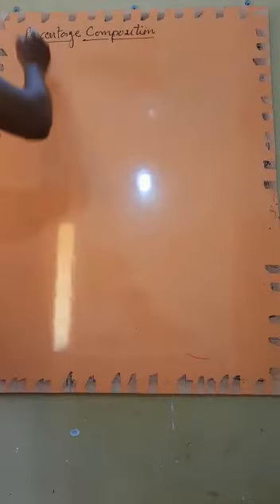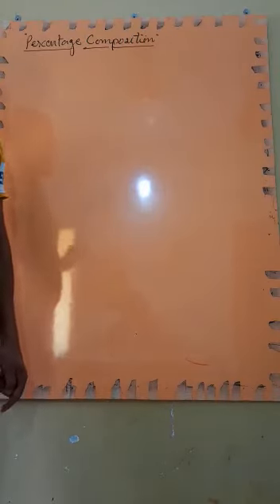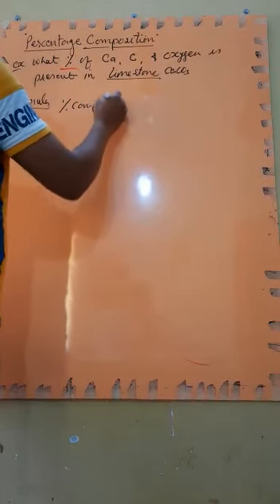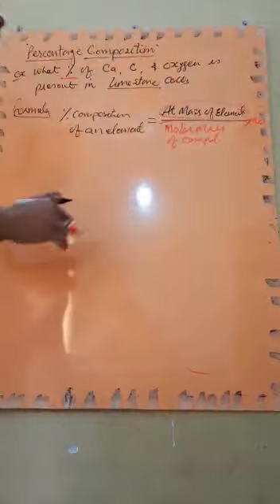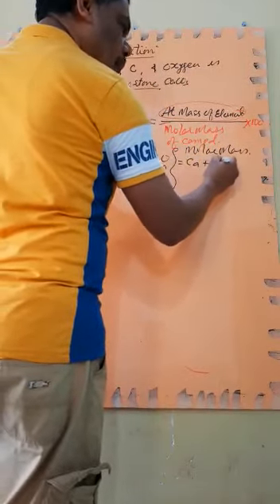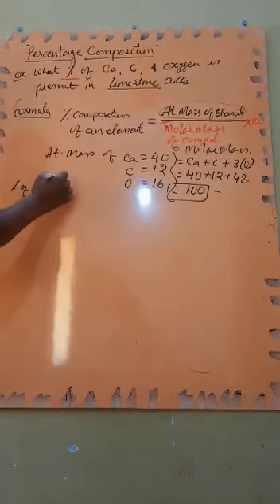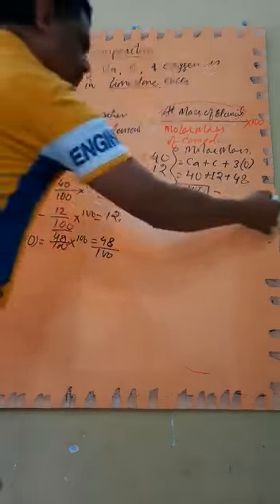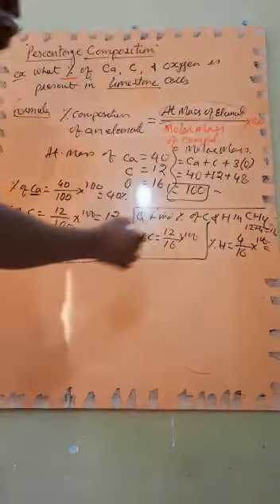Percentages composition,formula and numericals